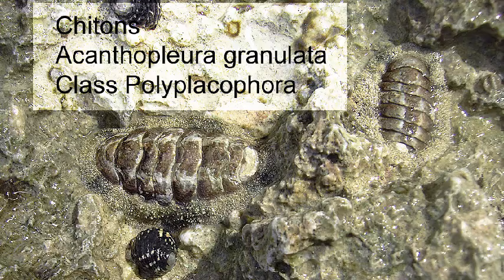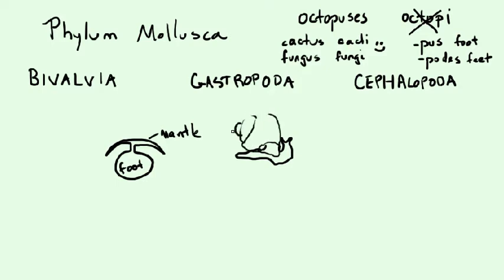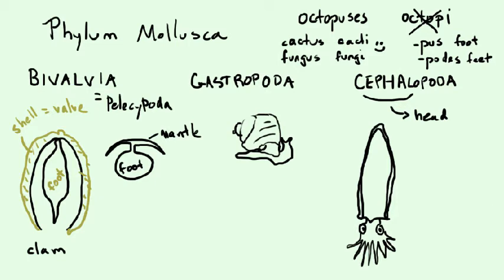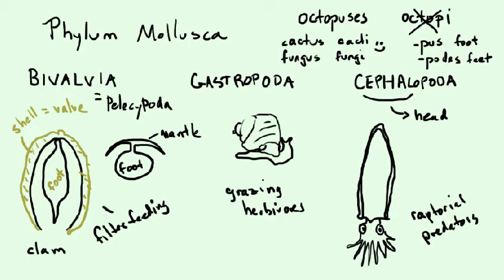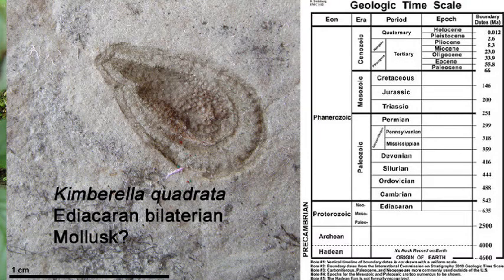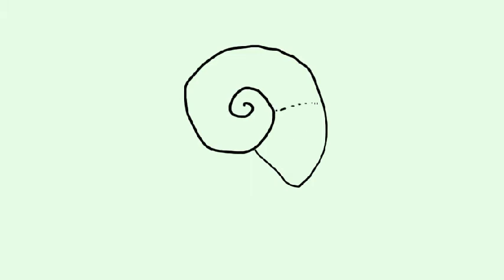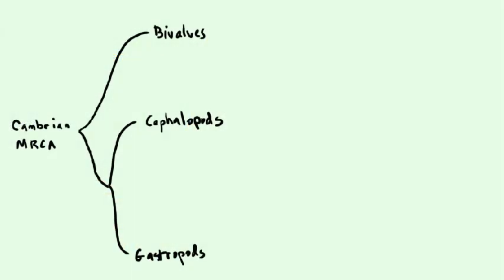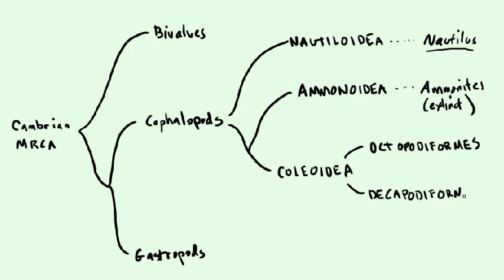BIO202 Invertebrates Lab, part 1: Introduction (mostly mollusks)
General introduction covering some bare-bones basics of mollusk anatomy (like "foot, mantle") and just a bit more on cephalopods, in warming students up mentally for a squid dissection.